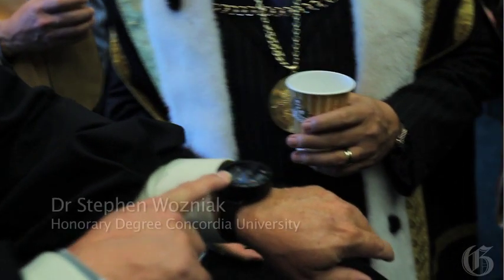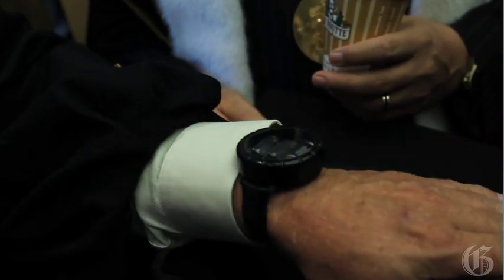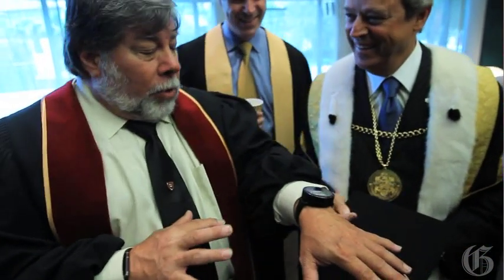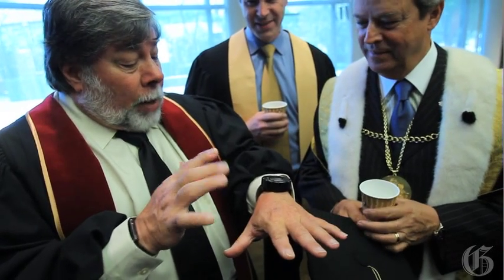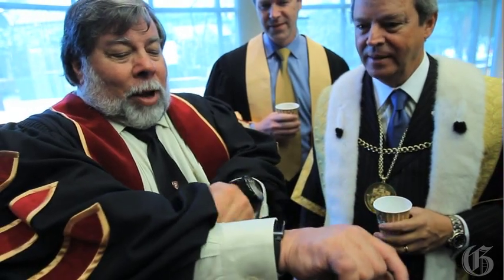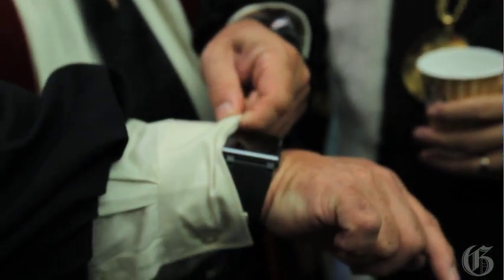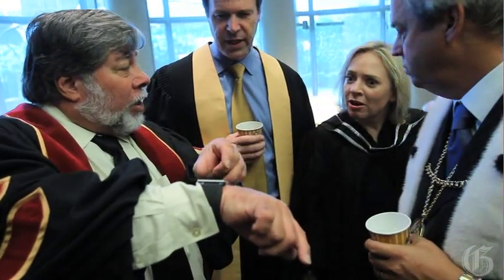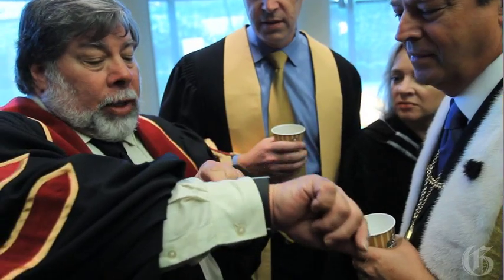Steve Wozniak shows off his Nixie Watch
Steve Wozniak shows off his Nixie Watch, made from Nixie tubes, to Concordia University staff in the Green Room prior to the ceremony. In his words, "This is the best gadget I've ever had in my life".